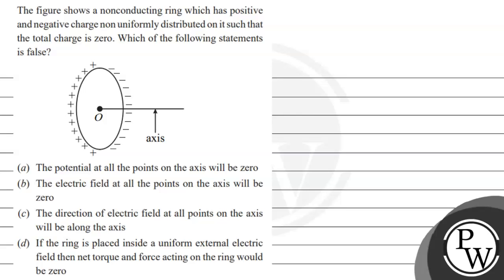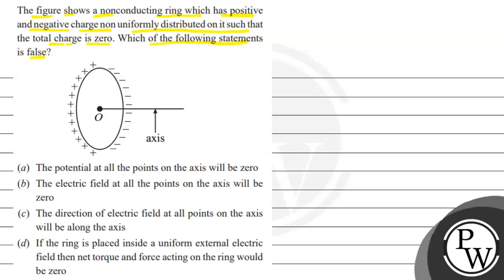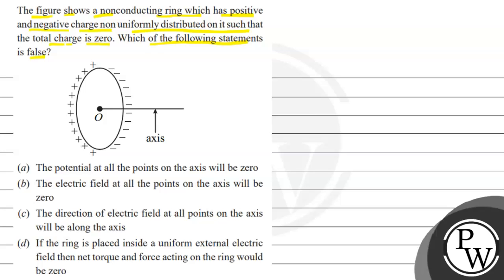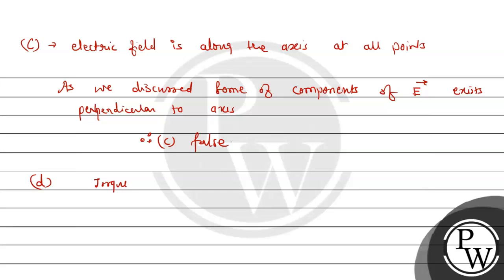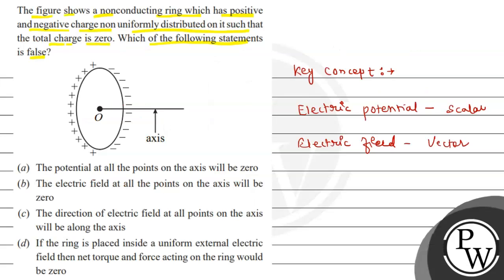The figure shows a nonconducting ring which has positive and negative charge non uniformly distr...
The figure shows a nonconducting ring which has positive and negative charge non uniformly distributed on it such that the total charge is zero. Which of the following statements is false?
(a) The potential at all the points on the axis will be zero
(b) The electric field at all the points on the axis will be zero
(c) The direction of electric field at all points on the axis will be along the axis
(d) If the ring is placed inside a uniform external electric field then net torque and force acting on the ring would be zero